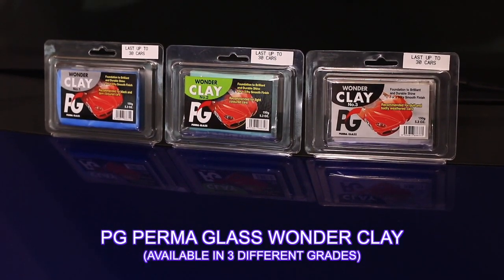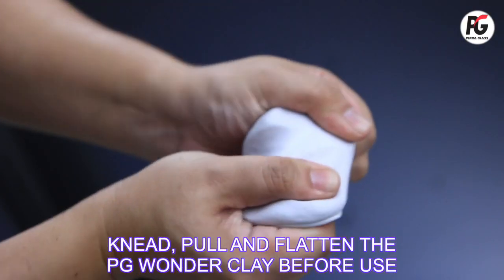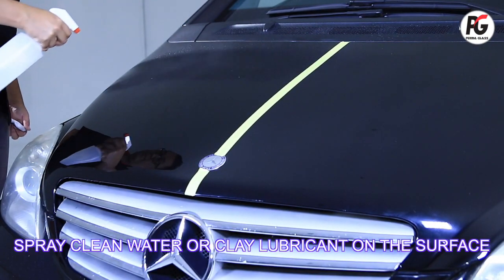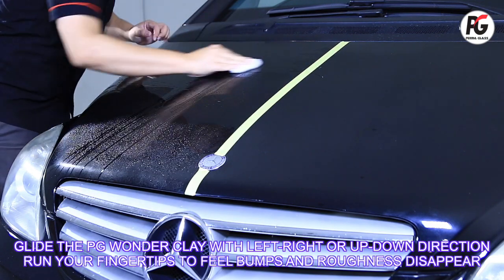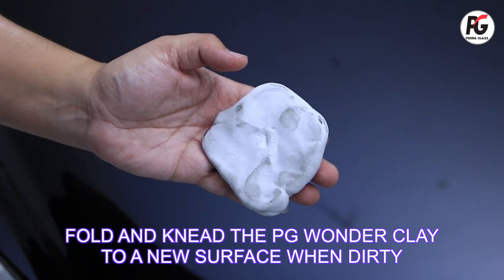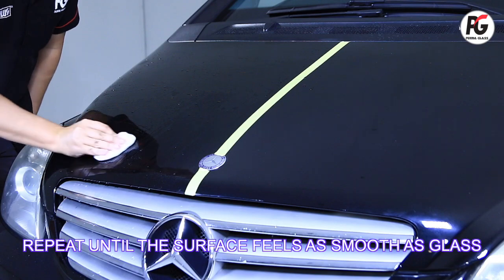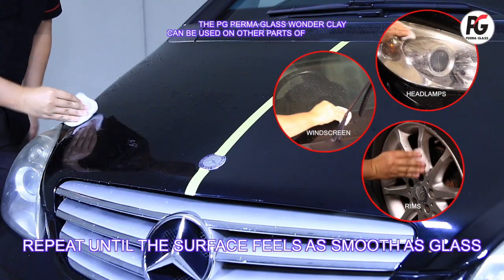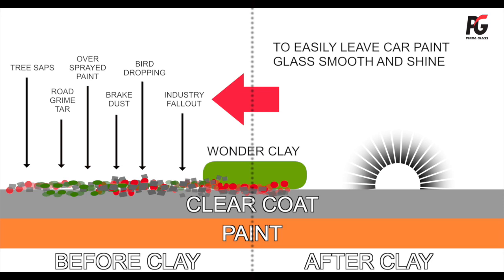How to Use PG Perma Glass Wonder Clay for Surface Preparation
What makes our clay different?
-non sticky to hands when dry
-hassle free easy to use
-can be kneaded easily
-does not breaks apart
-it has very long tensile/elongation

Surface preparation is an essential part to car polishing. It determines the durability and result of gloss from the paintwork. PG Wonder Clay is used as part of the surface preparatory procedure removes surface contaminants and prepares the surface before any paintwork treatment (wax, sealant or coating). Excellent on automotive paint surfaces, chrome metal parts.

Using PG Perma Glass Wonder Clay for surface preparation will definitely make your car paint smoother. It removes the bonded contaminants such as tree saps,  industrial fallout, brake dust, road tar, over-sprayed paint and bird dropping.

Remember to apply on the wet surface using clean water or PG Perma Glass Quick Shine Detailer spray as a clay lubricant & shiner.

Product available in 3 different grades.

Get the product here;